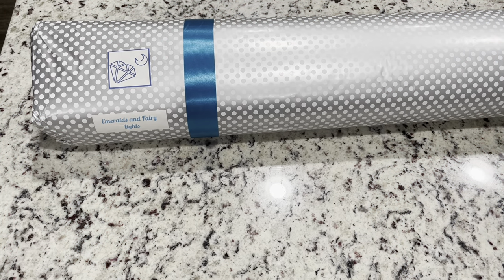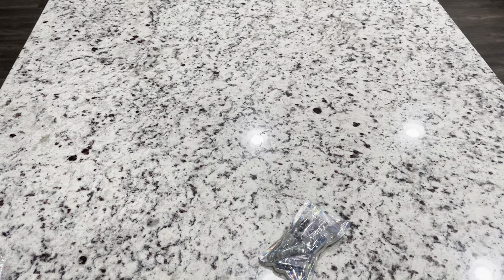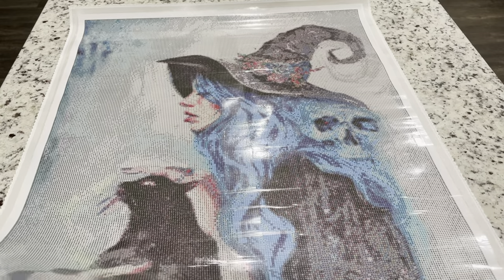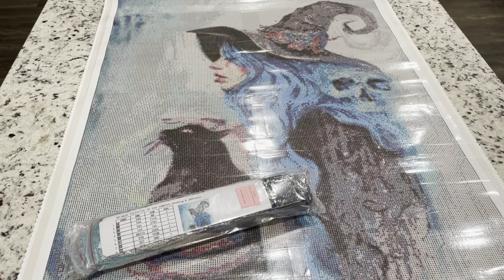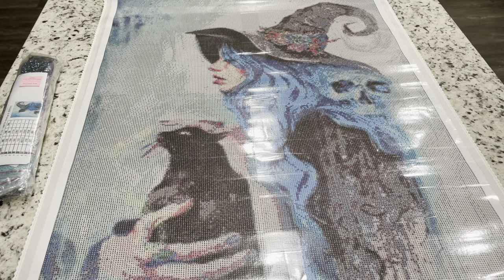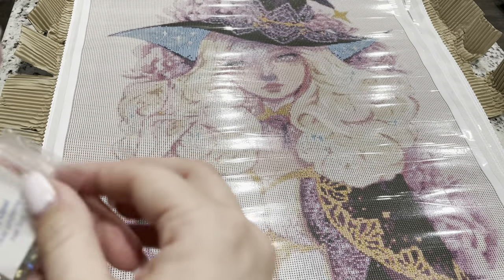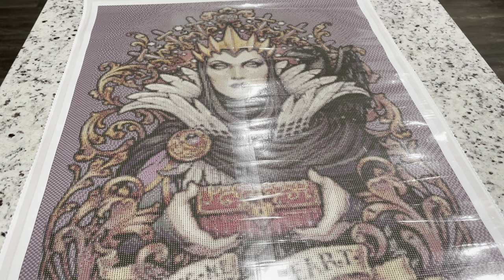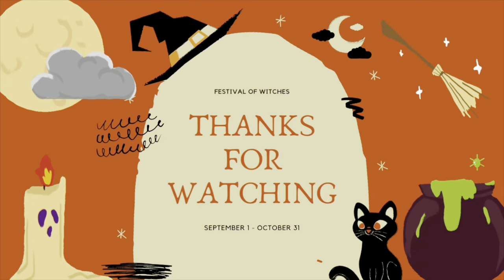Magic Monday Unboxing DIYMOONSHOP pt. 1 || Eva Gamayun, Margaret Morales, and Medusa the Dollmaker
**UPDATE** Event is now Sept. 1 - Oct. 31 2021

Open to all USA and International

2. Painting must be of a witch and at least 30x30cm
3.A google entry form must be completed (Opened September 1st)
4. Complete Diamond Painting by Oct 31
5. Submit google exit form by Oct 31 by midnight MDT

Weekly prizes in my Wip n Chats!
Grand Prize: $50 giftcard to an approved diamond painting company

A little about me:
Hi, I’m Lindsay, a stay at home mom and part time event coordinator.  With the pandemic I'm a quarantined stay at home mom and a part time event canceller and rescheduler.  Its the joke I tell people.  I'm married to my best friend Gary and we have two darling boys James (3) and Remy (10 months). This is not my first youtube channel, I had a K-pop Unboxing Channel called K-cray I started in 2012 and uploaded till 2014.  I started Diamond Painting in June 2020.

Diamond Drills USA enjoyed this video!